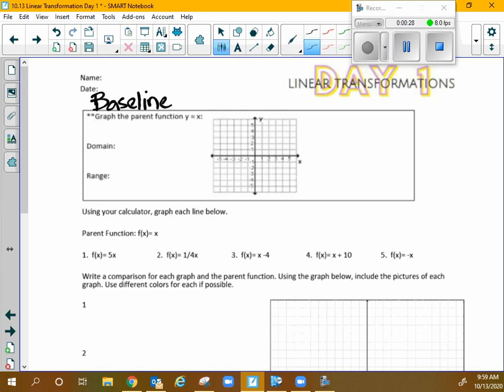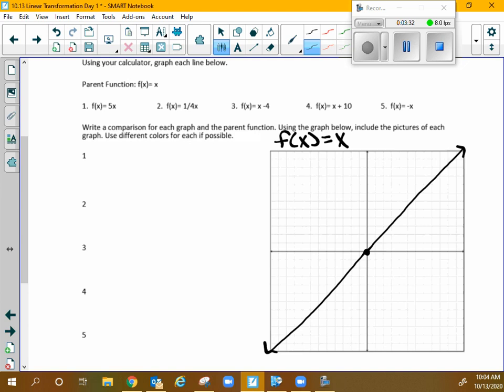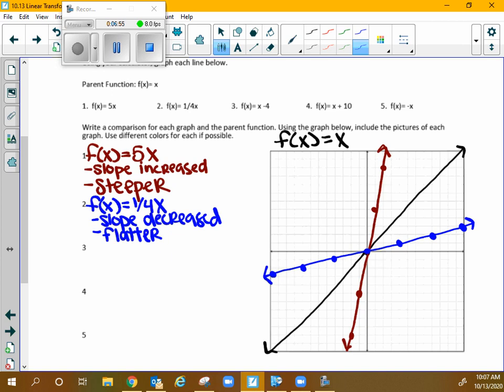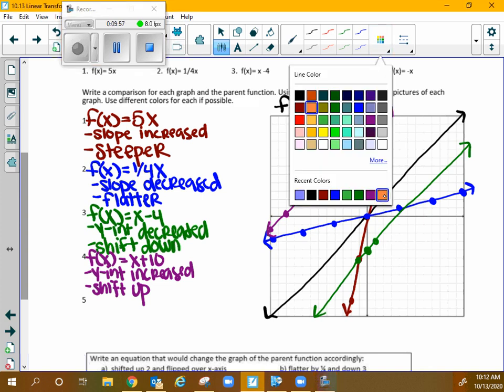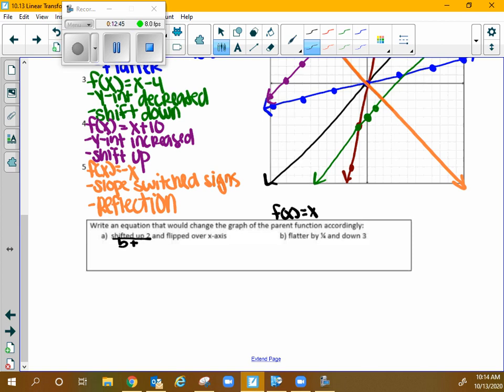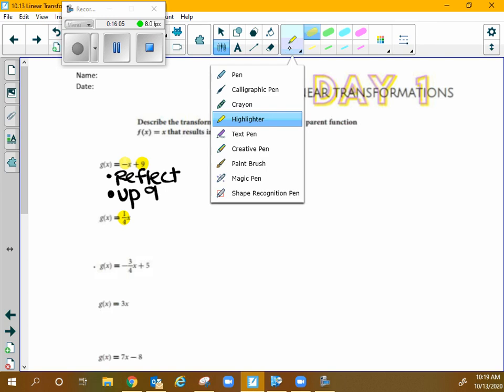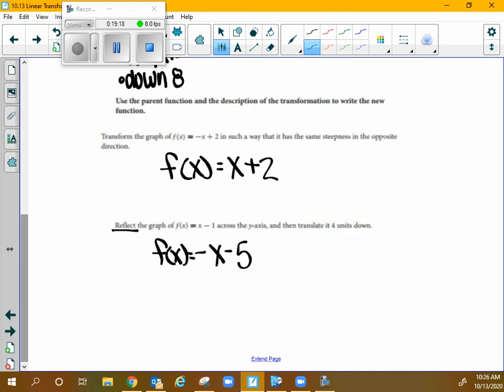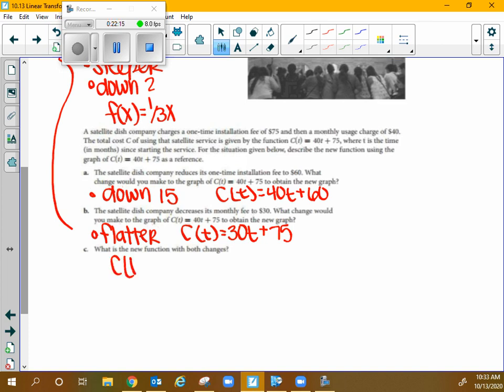Linear Transformations Day 1